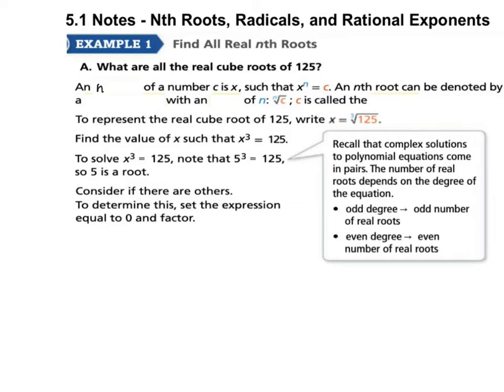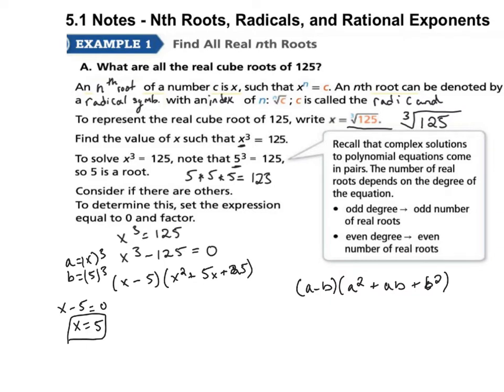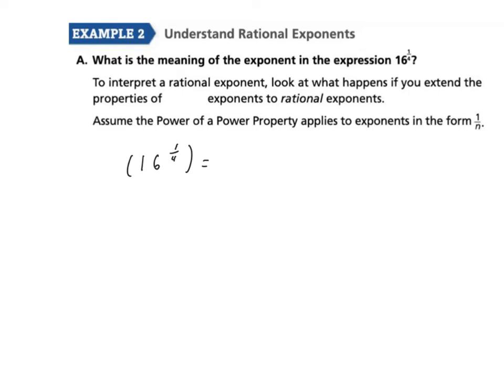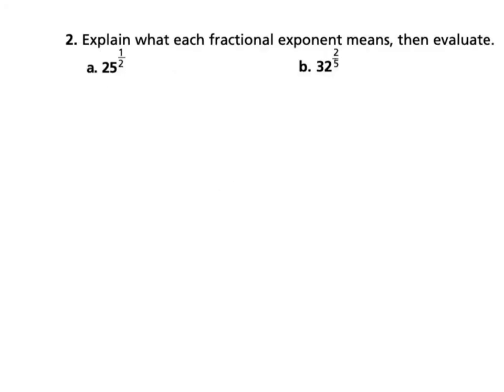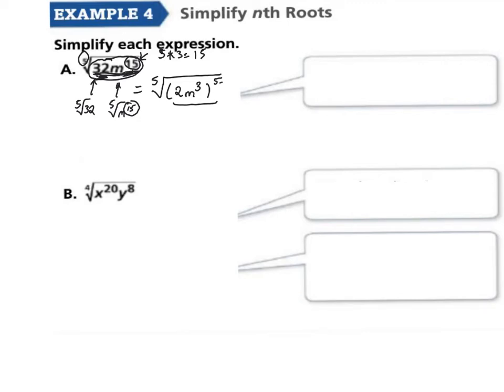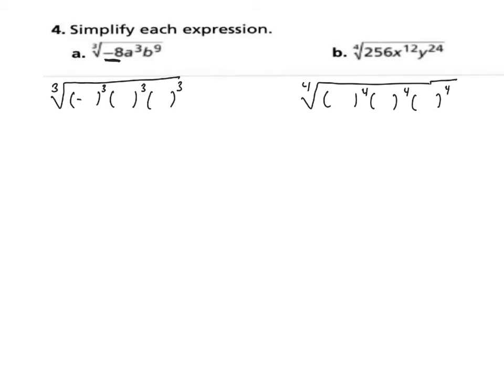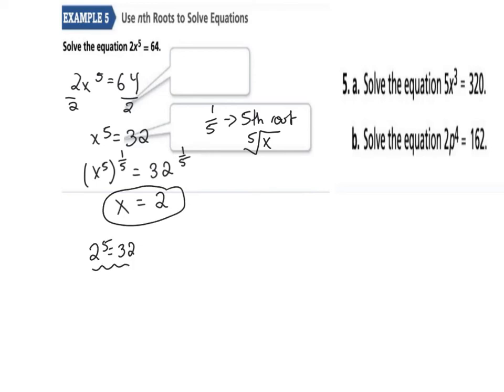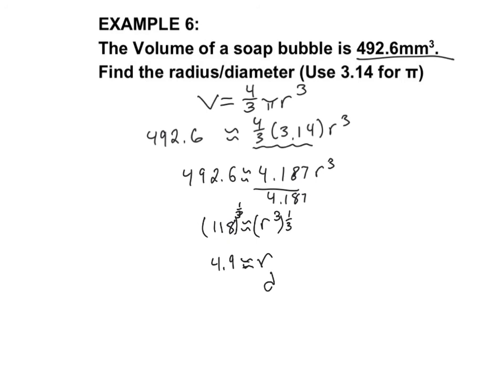5.1 Video Notes Algebra 2